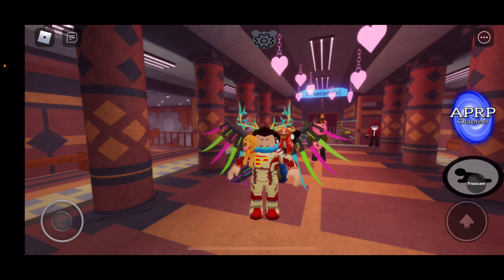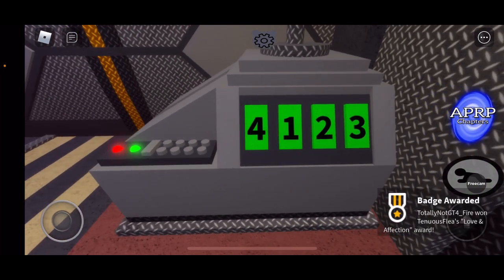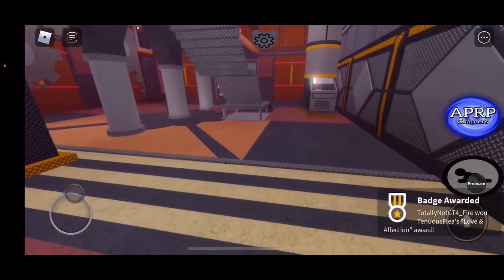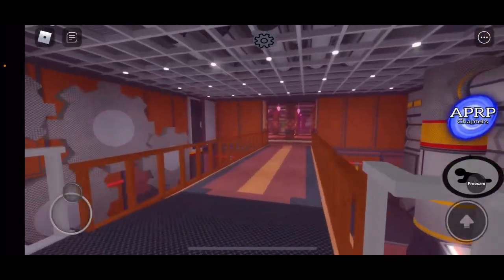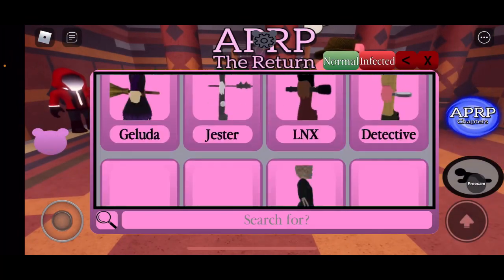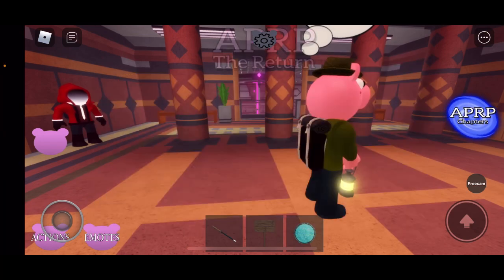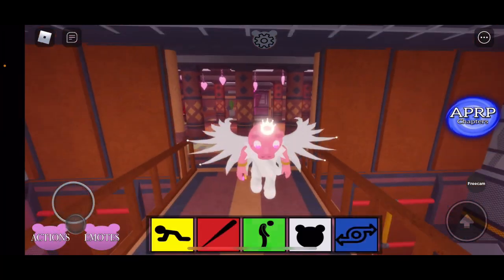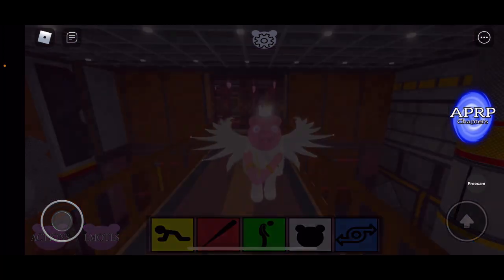How to get the “Love & Affection” badge in Accurate Piggy RP: The Return! [ROBLOX]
Happy Valentines Day to everyone who celebrates it! Here’s a showcase on how to get the new “Love & Affection” badge, which will give you the special Cupig skin in ROBLOX Accurate Piggy RP: The Return. Hope this video helps and please enjoy!